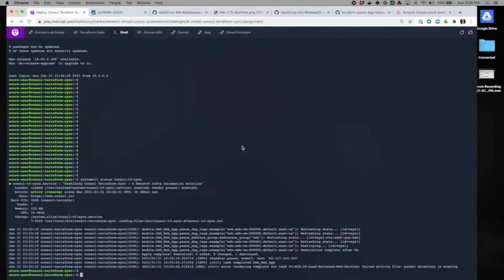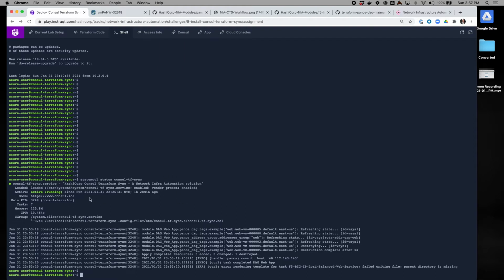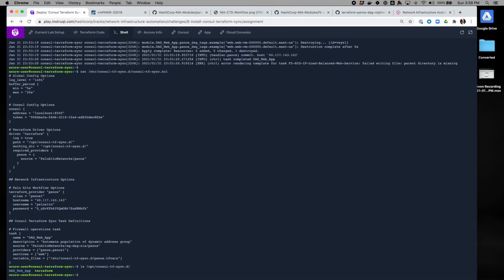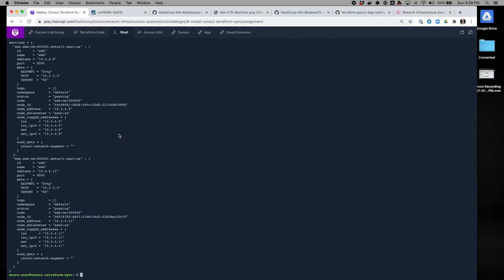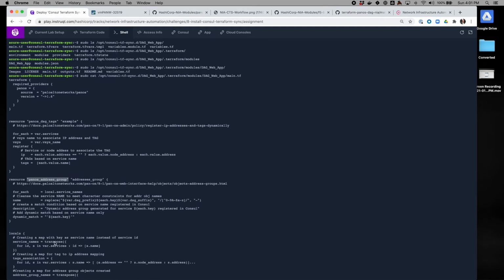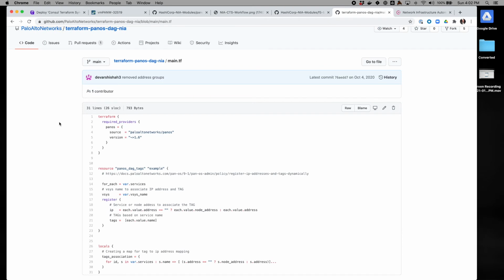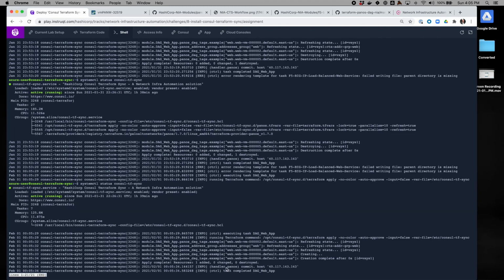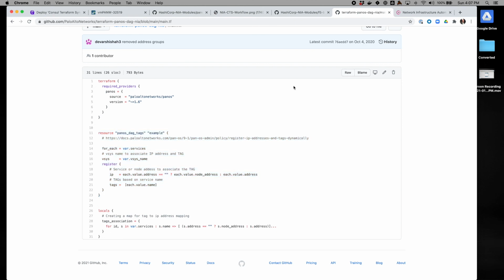REDtalks.live #70 - HashiCorp's Consul Terraform Sync - Under the hood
Extending on the previous Network Infrastructure Automation (NIA) video demonstration, in this episode we'll take a look at HashiCorp's Consul Terraform Sync and see just how it connects Consul' Service Catalog updates through to Terraform's Network Infrastructure providers.